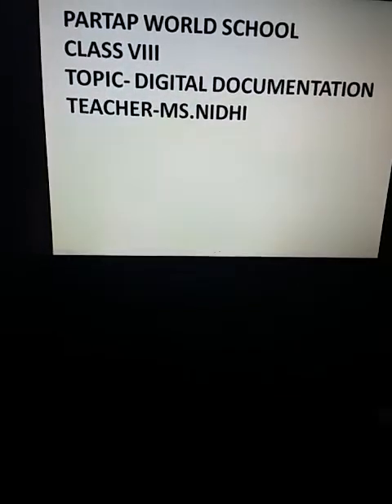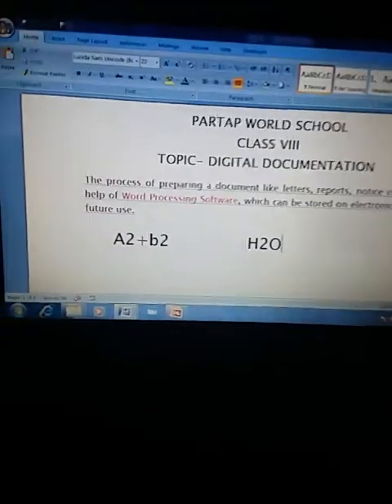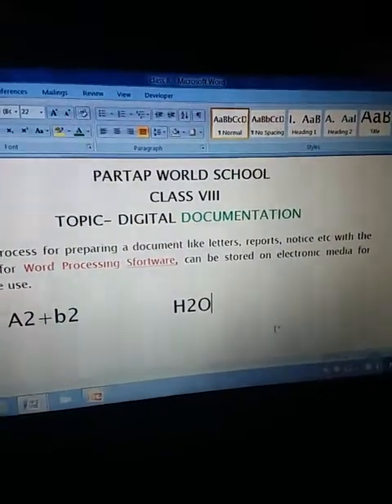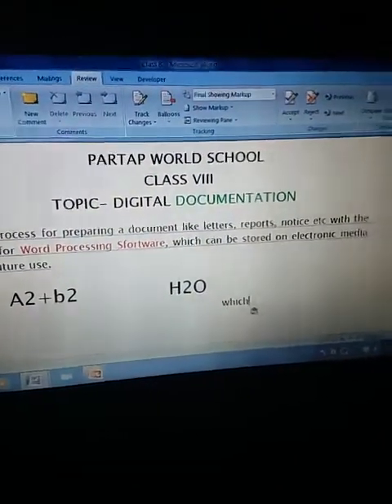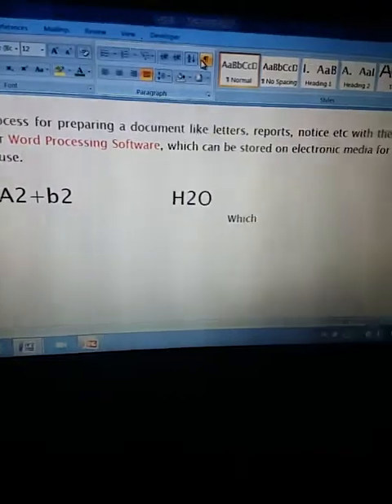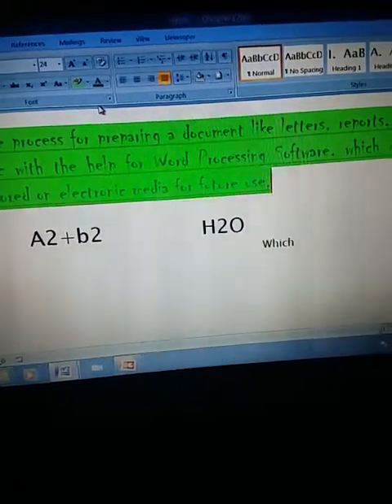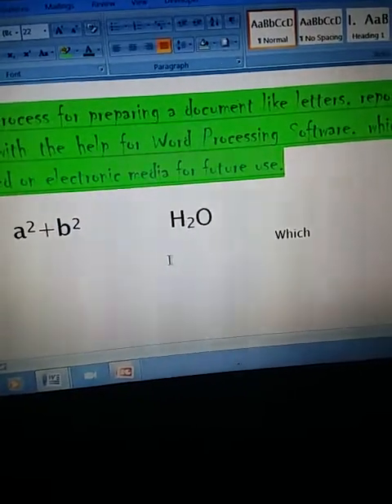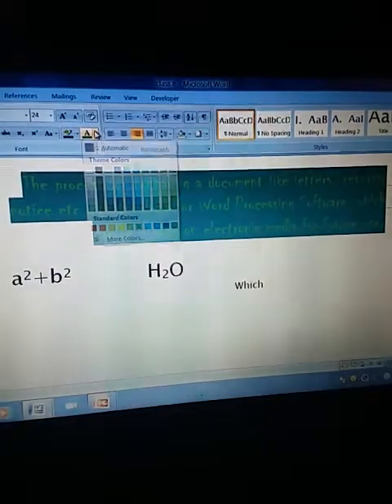Digital documentation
Ms . Nidhi